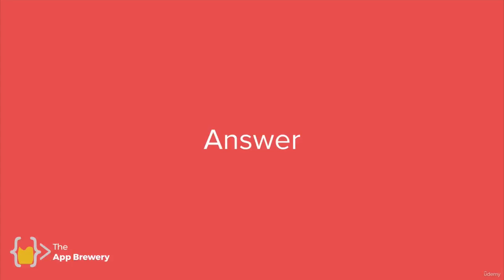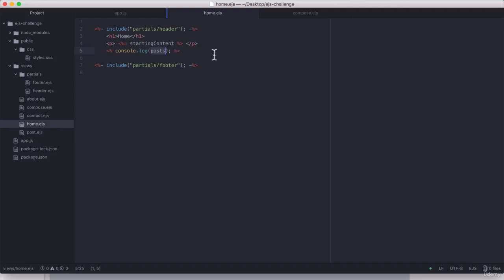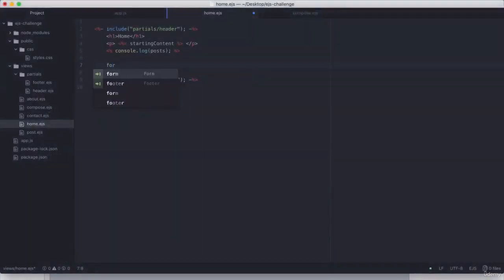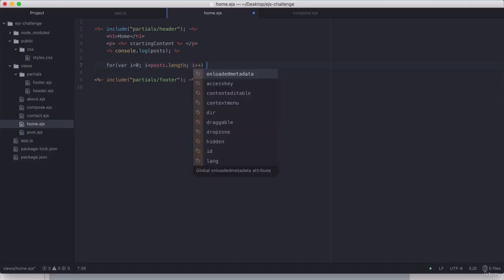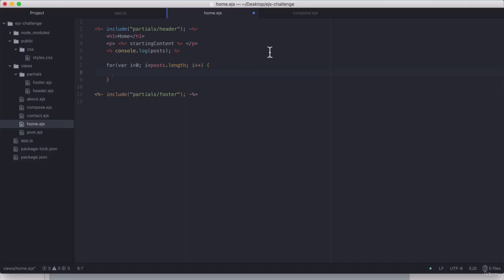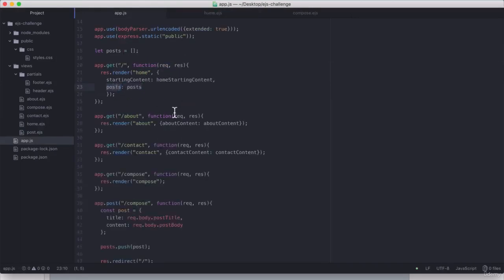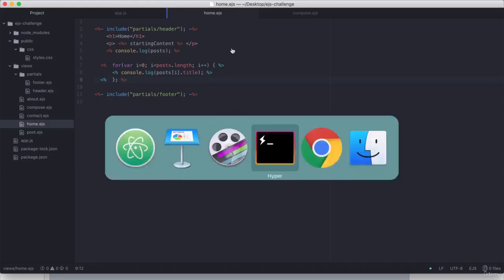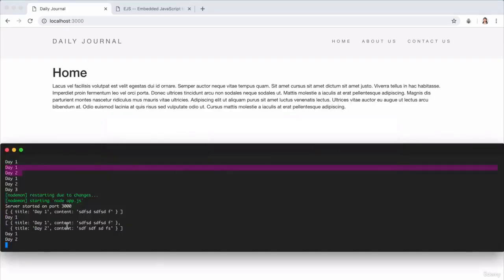028 Challenge 13 Solution